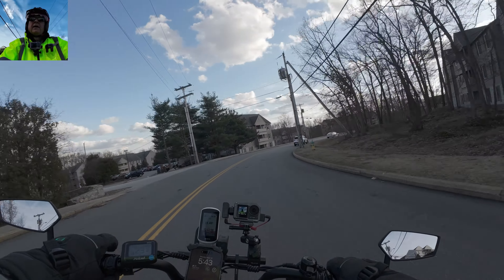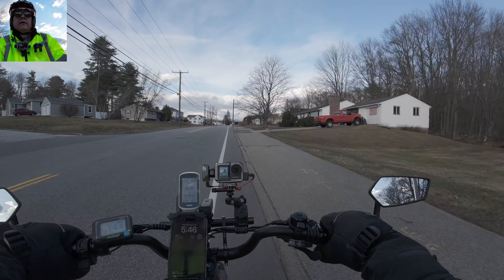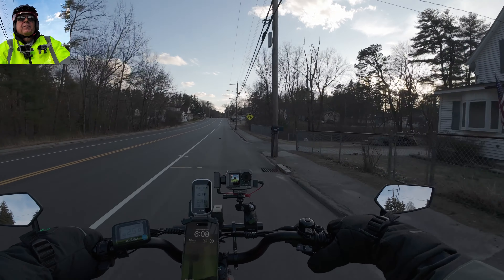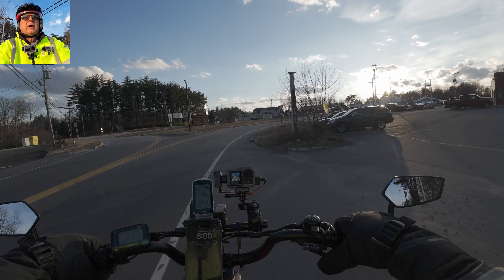"First Ride: Maiden Voyage Juiced RipCurrent E-Bike"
Watch as we showcase the features of this powerful electric bike and share our first impressions during the ride. Join us as we explore the capabilities of this innovative e-bike and see why it's a game-changer in the world of electric transportation.